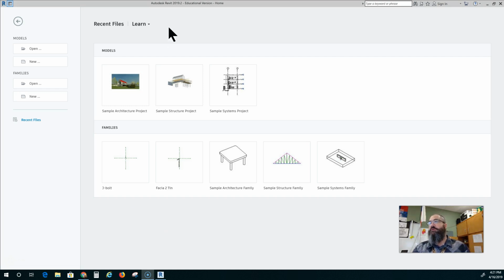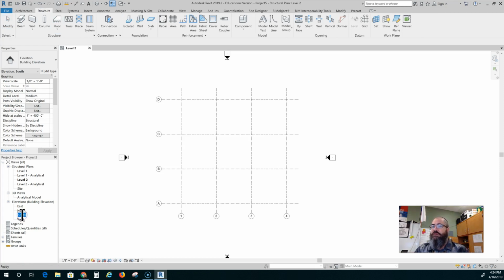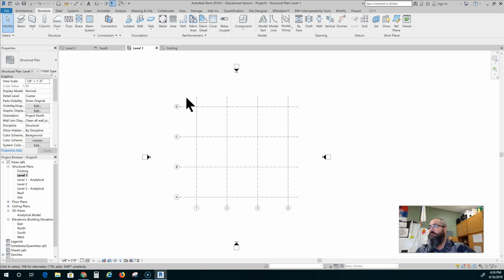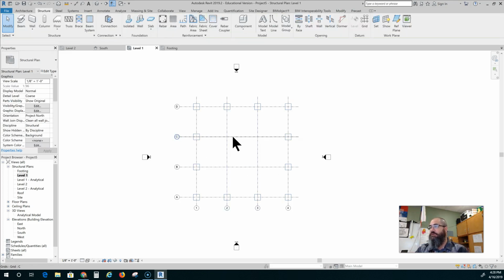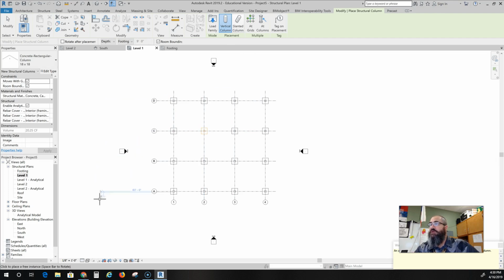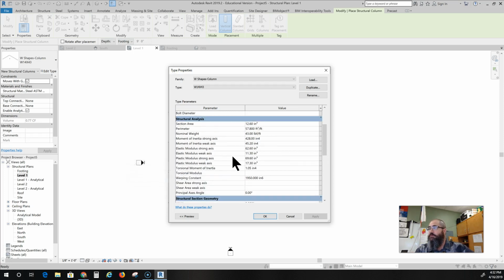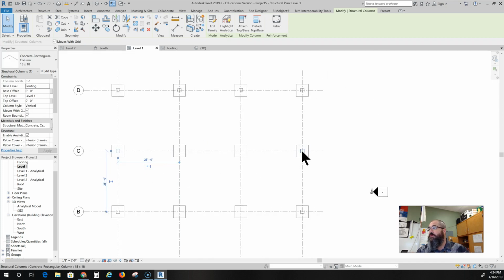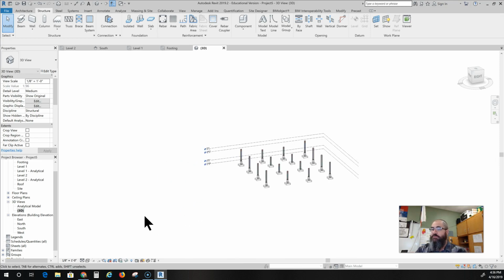Revit 2019 Structural Pt. 1; Footings and Columns